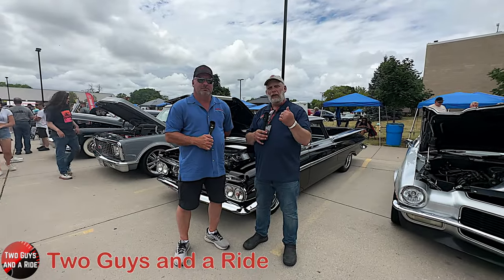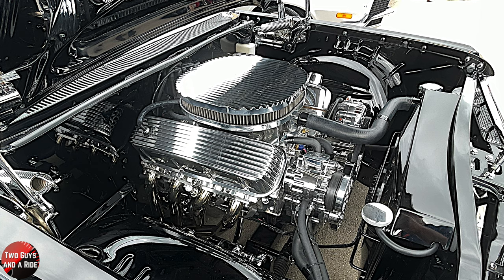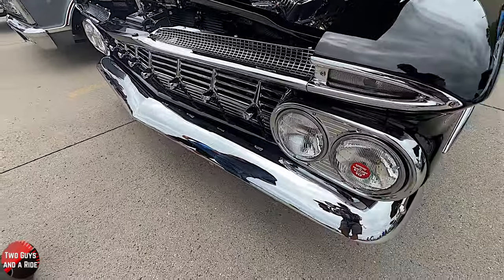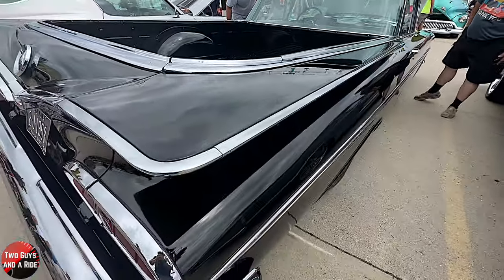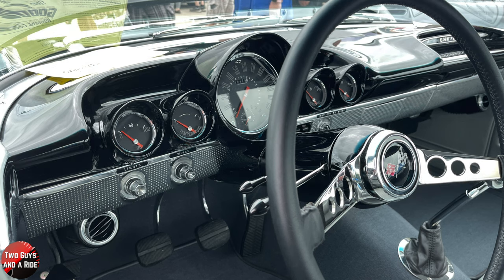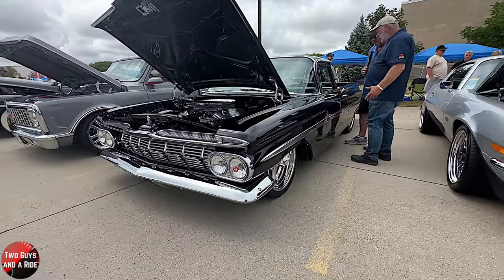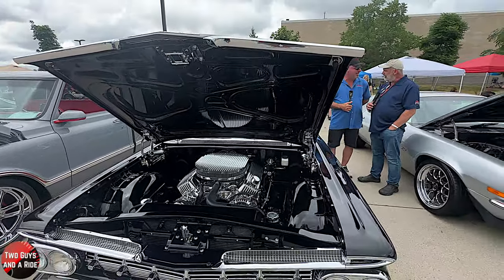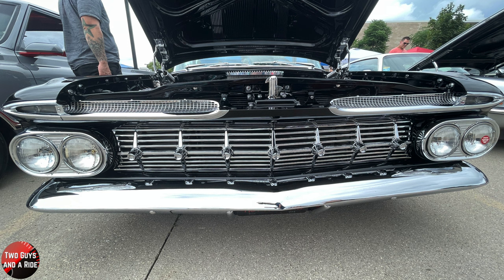Checking out the Details of a 1959 Chevy El Camino Restoration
1959 was the first year for the Chevrolet El Camino personal pickup models which were depicted as “more than a car — more than a truck”. This El Camino has the general styling of the 1959 Chevrolet passenger cars, but with a cargo capacity of 1,150 pounds. The box had a volume of nearly 34 cubic feet, was of double-wall design and had built-in steel skid strips. The El Camino was offered in thirteen solid and ten two-tone color combinations.

The Chevrolet El Camino is a coupé utility vehicle that was produced by Chevrolet between 1959–60 and 1964–1987. Unlike a standard pickup truck, the El Camino was adapted from the standard two-door Chevrolet station wagon platform and integrated the cab and cargo bed into the body.

Introduced in the 1959 model year in response to the success of the Ford Ranchero coupé utility, its first run, based on the Biscayne's B-body, lasted only two years. Production resumed for the 1964–1977 model years based on the Chevelle platform, and continued for the 1978–1987 model years based on the GM G-body platform.

Although based on corresponding General Motors car lines, the vehicle is classified in the United States as a pickup. GMC's badge engineered El Camino variant, the Sprint, was introduced for the 1971 model year. Renamed Caballero in 1978, it was also produced through the 1987 model year.